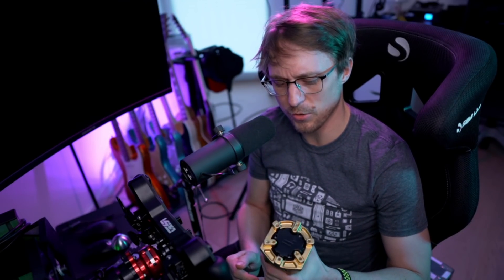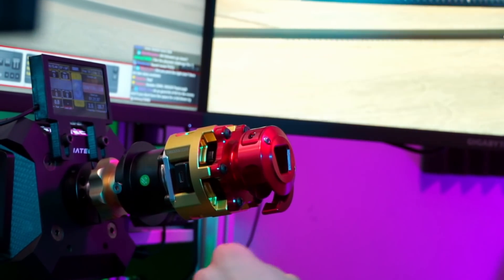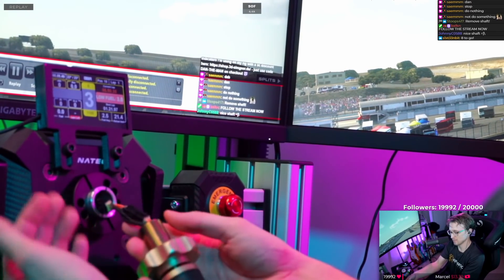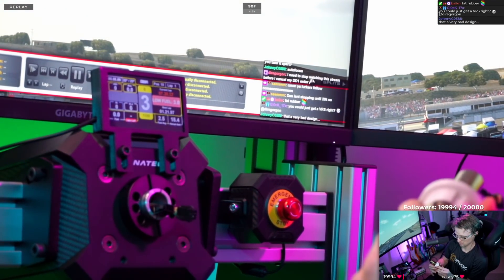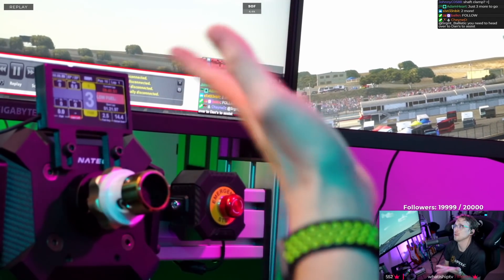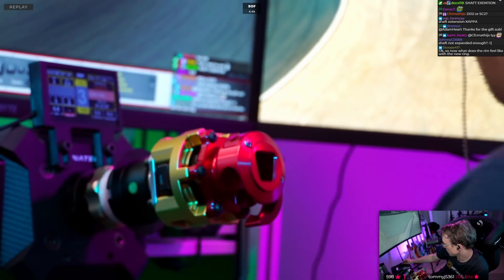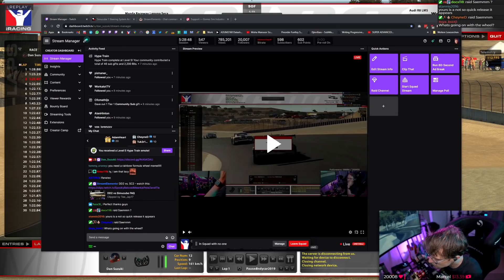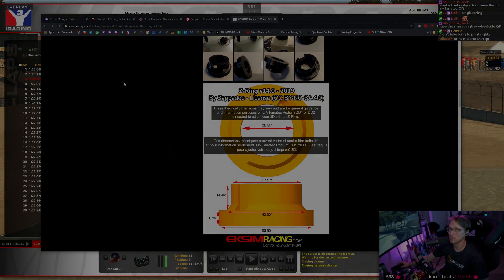Easy solution to get rid of most of the Fanatec QR play! | Z-Ring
Yes - I know mounting a QR on top of another QR is not ideal for this - but the point of the video is: get a Z-Ring if you have issues with flex. From the feedback I got from my community it seems like some QRs are fine, some aren't - I had one of the bad ones.

Sim-Lab GT1
3x Gigabyte G32QC (DE) (US)
GO XLR (DE) (US)
PC Specs: AMD Ryzen 5950X, RTX 3090, 32GB 4000MHz Ram

Sim-Lab GT1
3x Gigabyte G32QC (DE) (US)